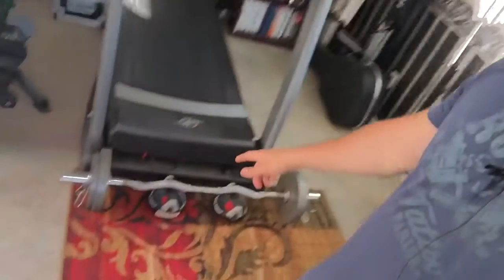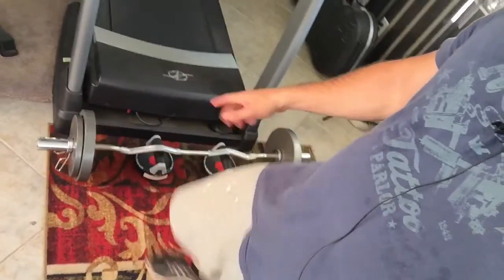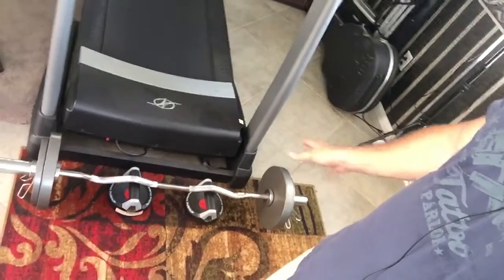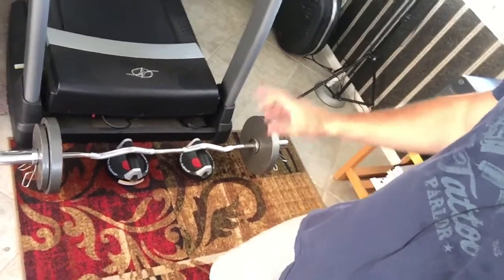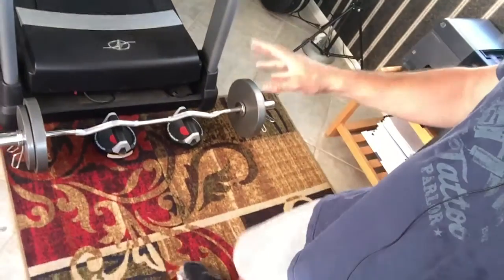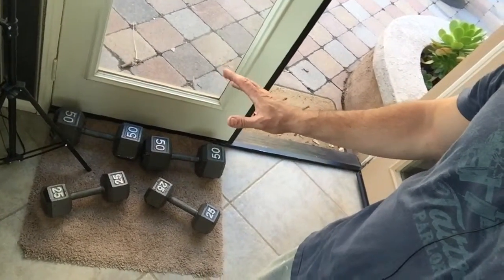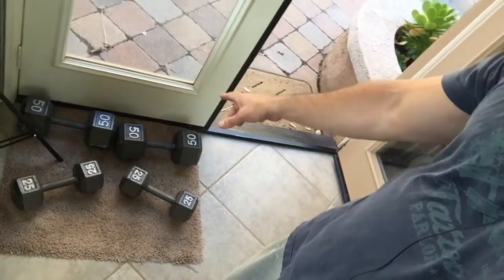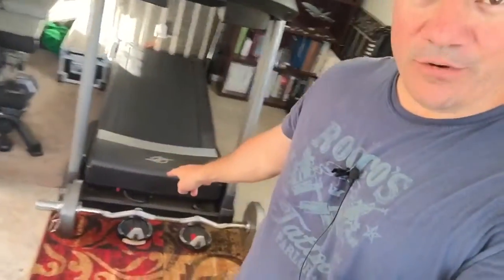Biceps and Triceps Workout at Home - 9 Easy Exercises for Great Arms you can do anywhere!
- Biceps and Triceps Workout at Home

In this video I will show you 4 exercises for Biceps and 5 Exercises for Triceps that you can do at home, in the office, or just about anywhere you keep a couple of sets of dumbbells.

If you really want to get a good Biceps and Triceps workout at home, you can.

Get yourself 2 pairs of dumbbells.  I like to keep one set that is really light for me, and another that really challenges me.  But you get whatever you think you need.  Then follow what's in this video.  And that's it!  Now you're ready to get bigger arms from home using just your dumbbells.